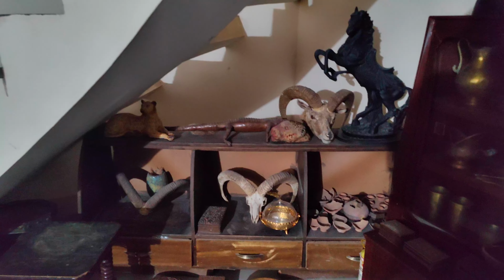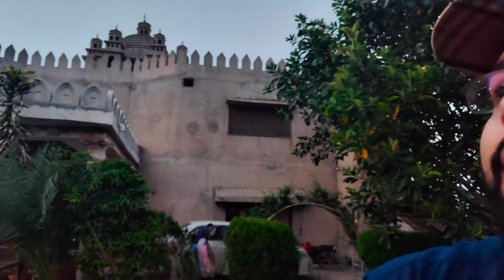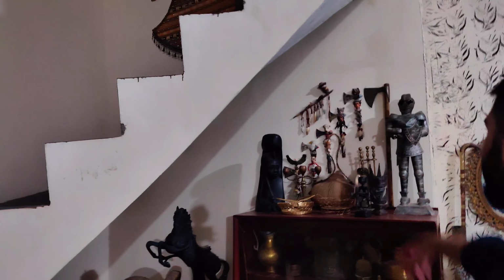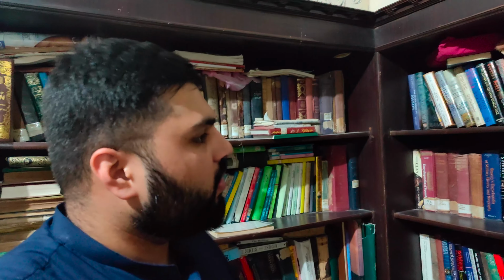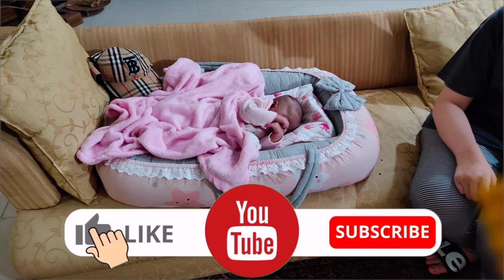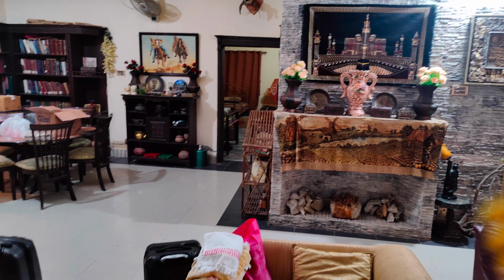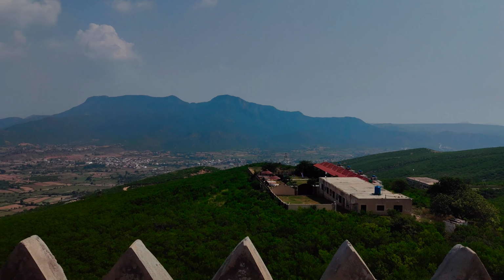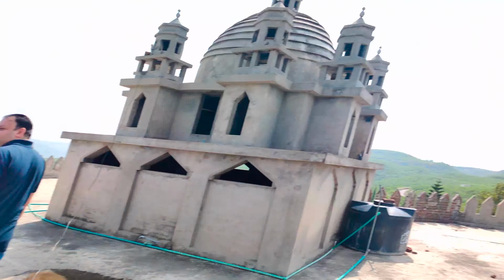Overnight in HAUNTED 220 YEAR ROYAL FORT!!!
It's my mom's birthday! So I decided to rent a whole fort! This fort belongs too Prince Raja Saad Janjua. Before partition, under British rule, many areas were allowed to be governed independently by local Princes.

Grab a snack or a meal and come join us while I share my experience in this ROYAL FORT:)

Timecodes
0:00 - Intro
1:28 - Fort Tour
2:56 - Roof Top and Night
3:37 - About the Fort
4:49 - Birthday Party
6:17 - Next Morning
8:49 - Final Thoughts